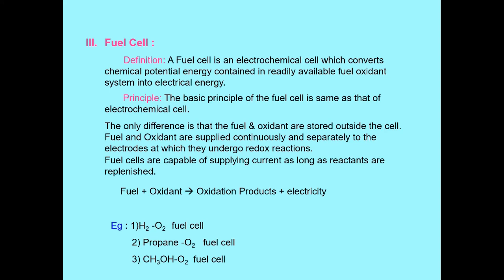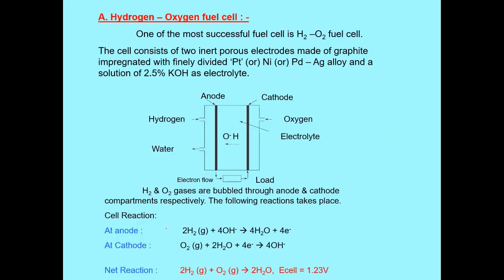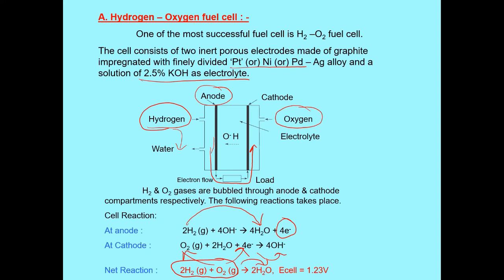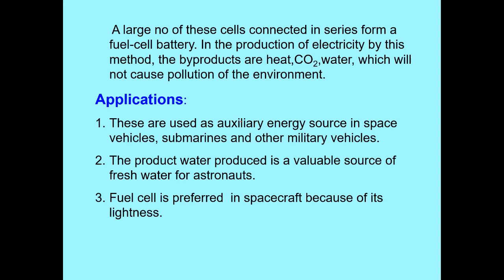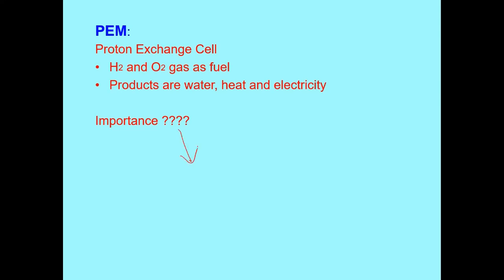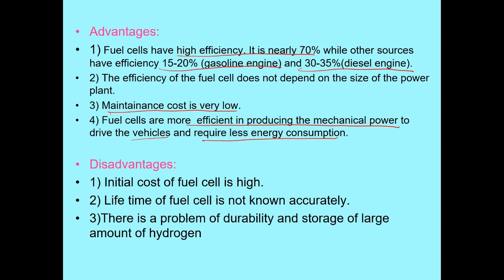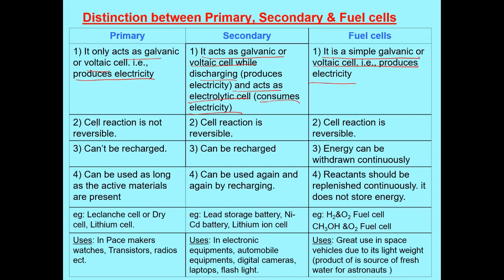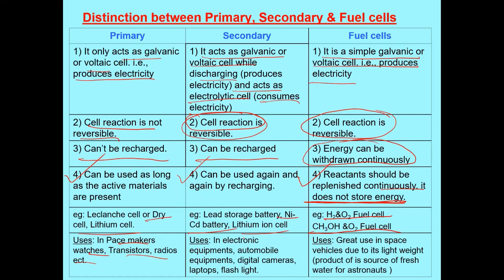Fuel Cell Battery One shot video Fully Explained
This NS Institute has been founded on 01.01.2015 to facilitate the enthusiastic aspirants with the highest level of expertise to achieve success in educational and professional careers through gathering the best knowledge. Today's world is changing in second and there is no compromisation with knowledge. This NS Institute will guide you with all updated and specialised hands-on preparation for each field of success.

The most important of "NS Institute" is the philosophy, which says that "Novel Of Success". To make this agenda successful, this institute not only provides the best coaching but also special attention to each student. NS Institute will be perfect choice for those who are having not only the dreams but also the wish to achieve that by practicing more, more and more.

About Us:
Regardless of a student background NS Institute will help all by giving a strong platform to prepare for different type of examinations. We guide you from east to west and north to south, which will translate your skills into success.

Our Aim:
If you know least but want to know the last, then this is the prefect place for you to enlarge your world of knowledge. This NS Institute welcomes you with the commitment and dedication to guide you through the most relevant path to fulfill your dream.

Vision:
To come out as an educational group that aims to provide the Excellence in education to enhance the knowledge growth of our society by encouraging the young minds to discover beyond their level which helps them to ensure their successful career and lead the country to make another step of producing talent.

Mission:
To give the best output by creating an education friendly environment with relevant strategy and the scientific approach and also to provide the best service in the field of eductaion with the help of modern technology with the aim to convert the young skills and talents into success in their educational and professional career.

Our Skills:
Systamatic Teaching and Regular Assignment:
The coaching at NS Institute will provide the most systamatically designed programme and the best teaching methodology through most relevant path of communications with students. As in our today's life we are having several doubts with a volatile memory, this Institute has designed neseccary ingredients of doubt clearing as well as revision sessions for a better understanding.

Study Materials:
This NS Institute will provide the easiest way to pick you up to the highest level of depth and understanding the core of science. The study materials are designed systamatically and scientifically along with easy, challenging and tricky problems for your step by step growth of knowledge.

Regular Tests:
The best method to examine you to let you know what you understand. This NS Institute will give several mock and unit test papers of multi-conceptual problems and solutions preapared by our experienced faculty members which strengthen your understanding and applications of concepts and fundamentals.

For any query:
(Feel Free To Dial)